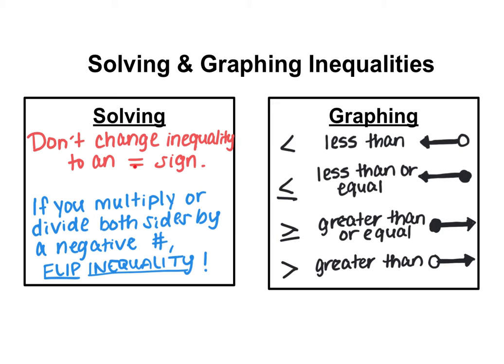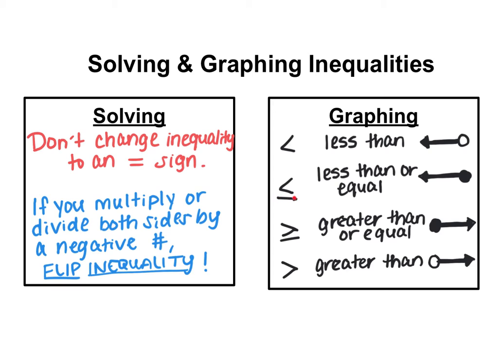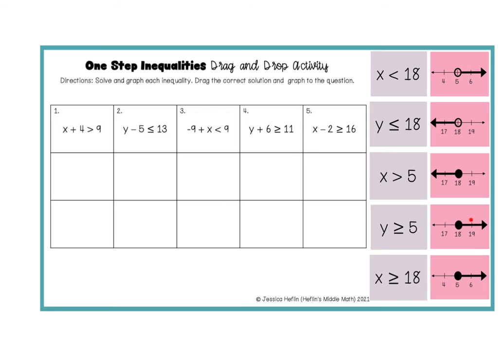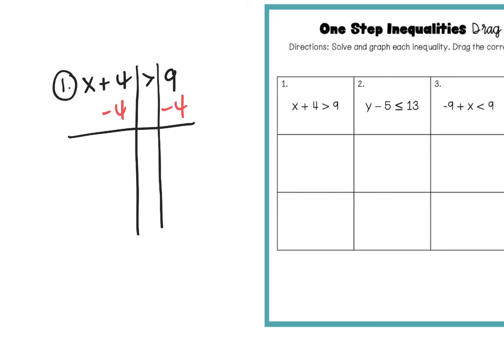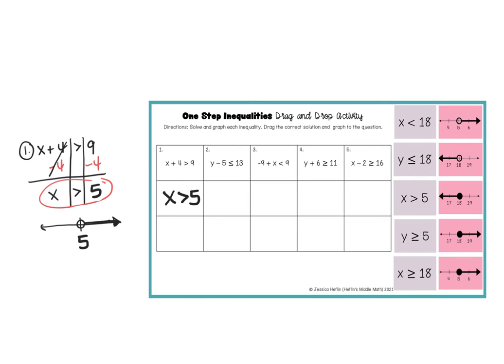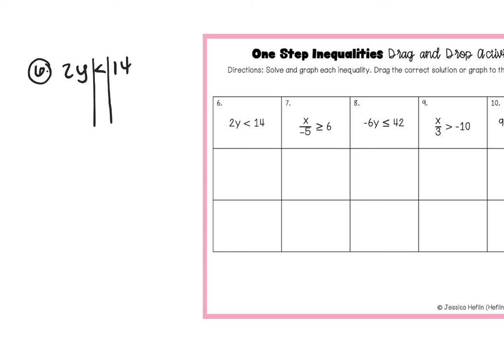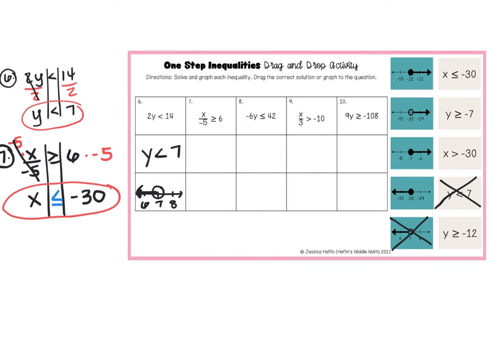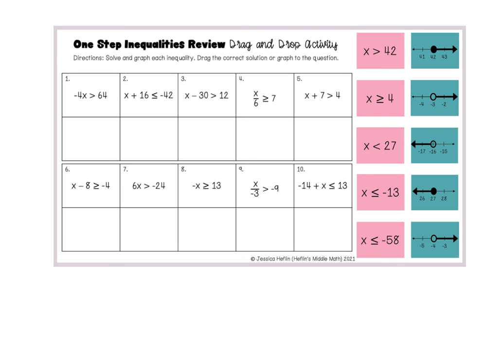One Step Inequalities Digital Matching Activity.mp4